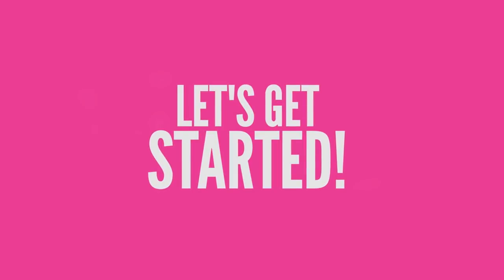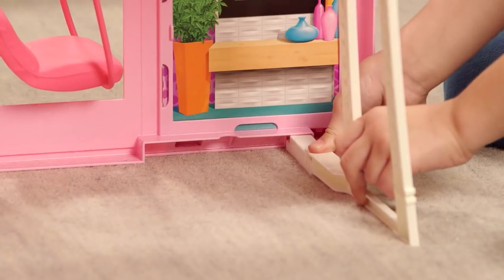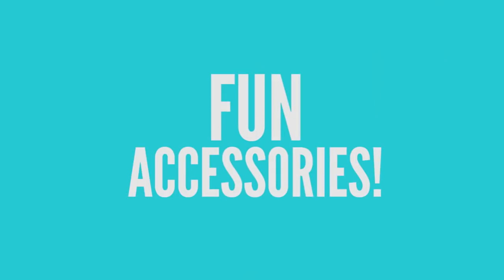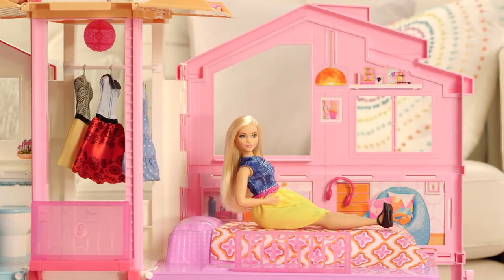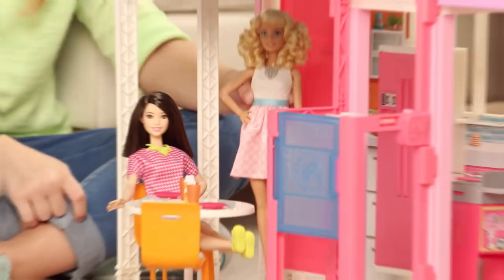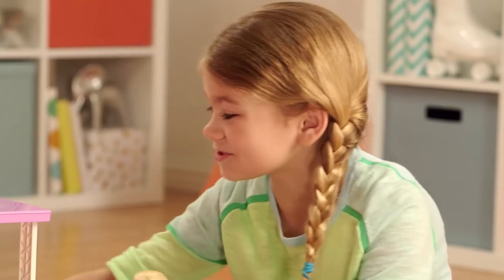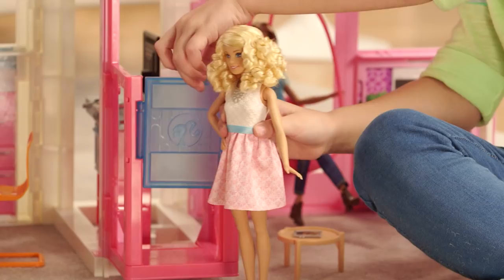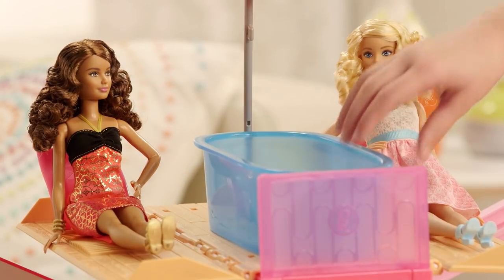Barbie 3-Story Townhouse Demo Video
Follow along as we show you all the fun surprises in the new Barbie® 3-Story Townhouse!

About Barbie:
For over 62 years, Barbie has led girls on a path to self-discovery and helped them to imagine the possibilities. After over 180 inspirational careers, Barbie—along with her friends and family—continues to inspire and encourage the next generation of girls that they can be anything.